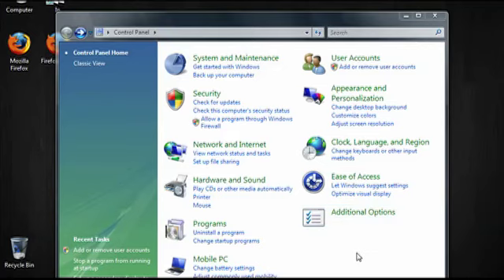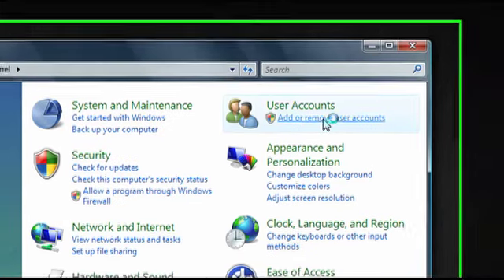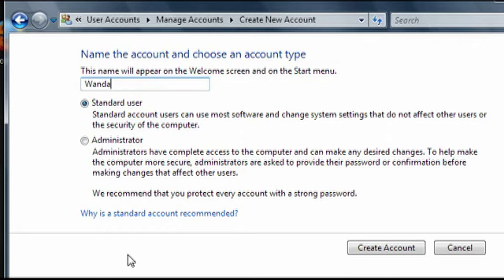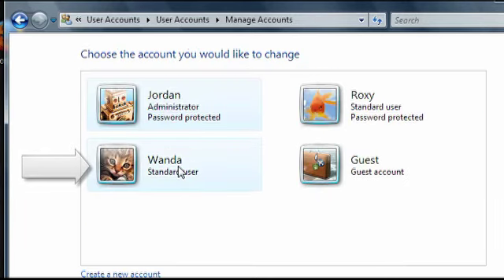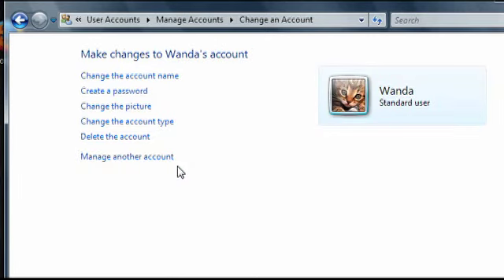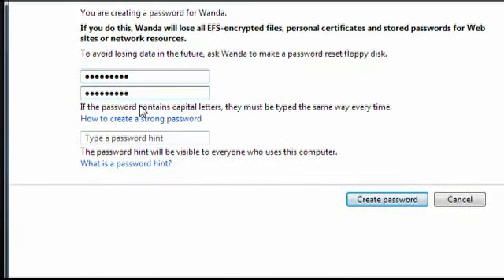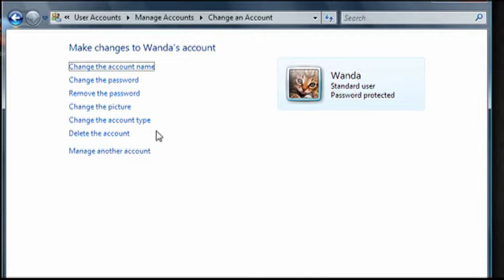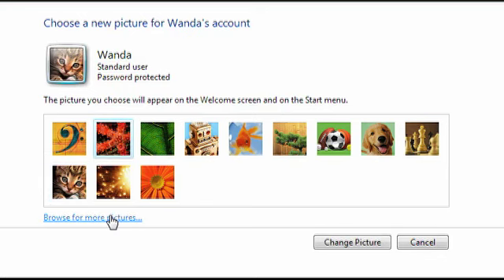How to create a new user account on Windows Vista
User accounts also allow each registered user to set his or her own Windows preferences including everything from color scheme to default browser, music and picture folders and desktop background.  A Internet tutorial by butterscotch.com.